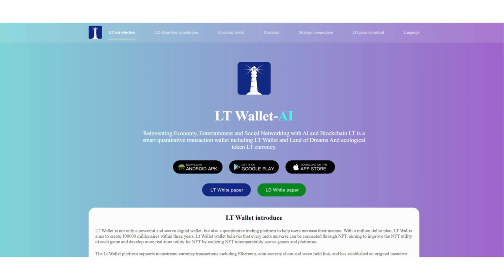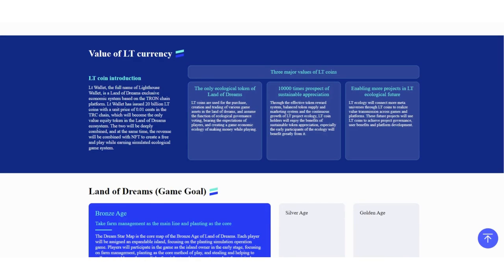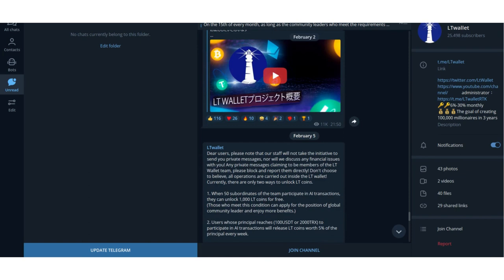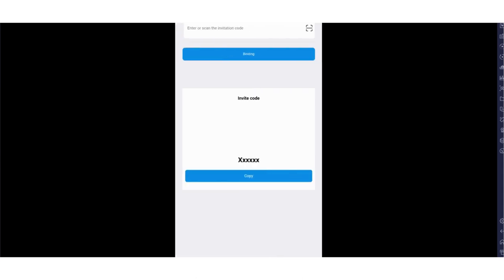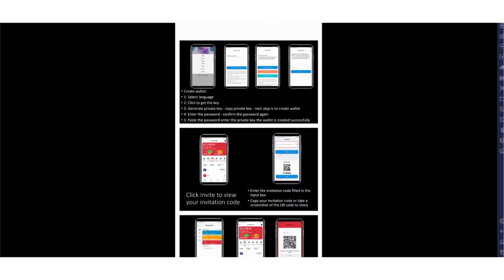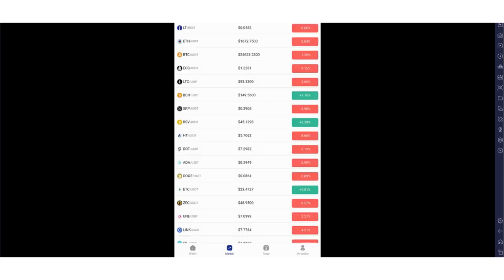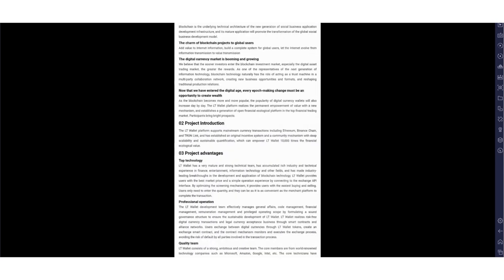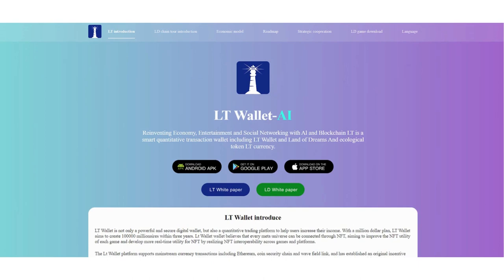LT CRYPTO WALLET - income 6%~30%/month